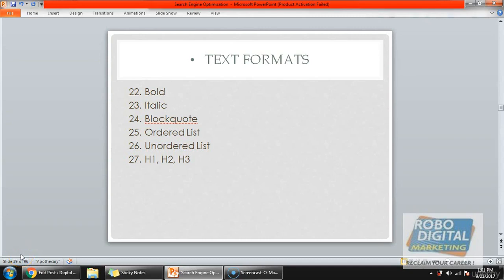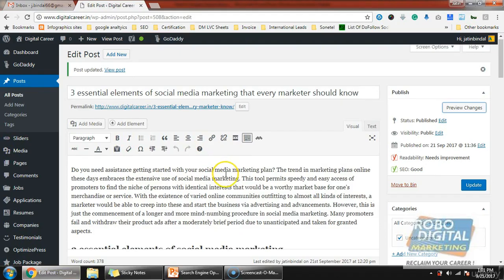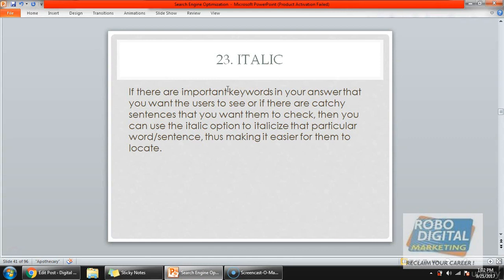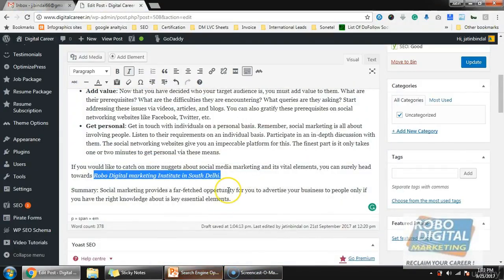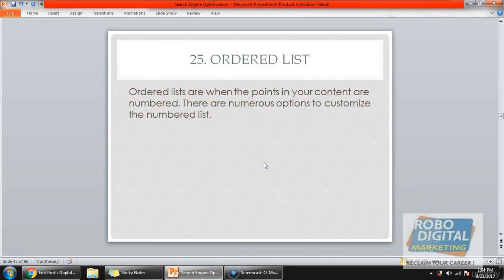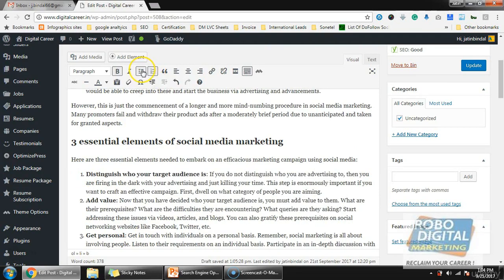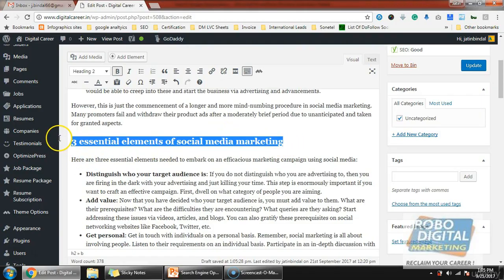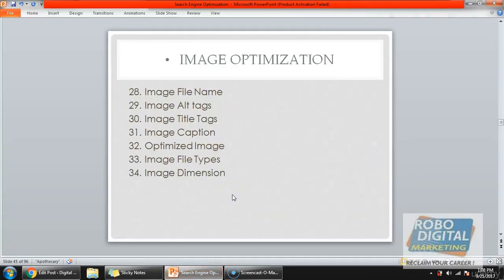Understanding On Page Text Formats